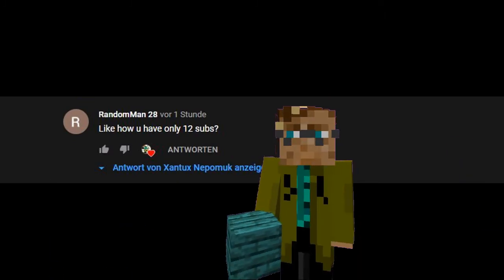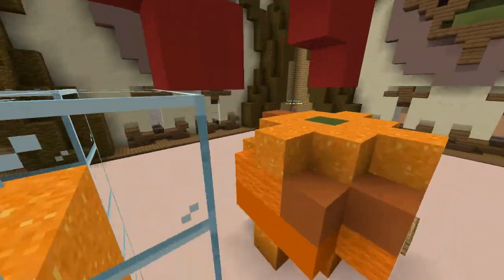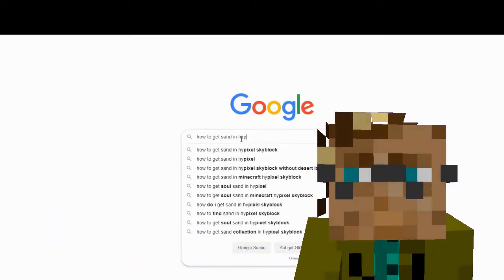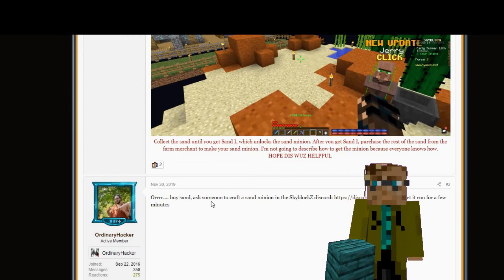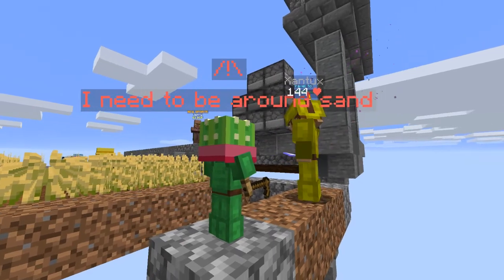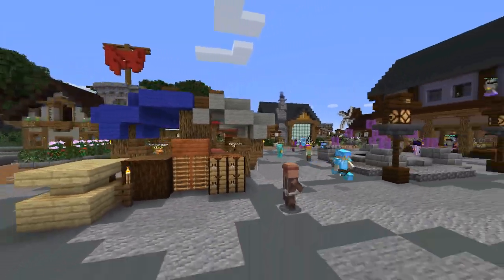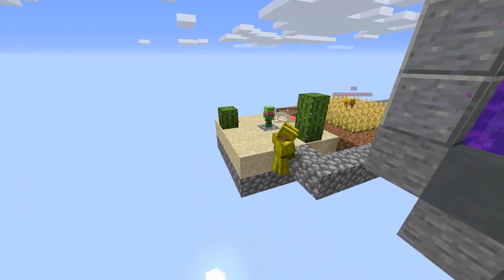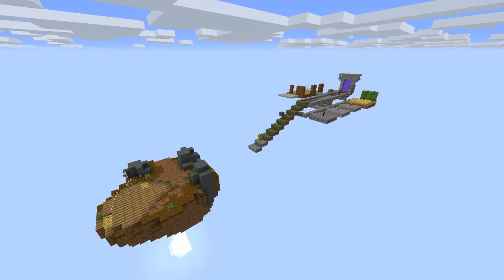HOW DO I GET GLASS!? - Let's Play Hypixel Skyblock (Episode 2)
Thank you for the positive Feedback on my last video about Skyblock! It really gave me a motivational push for this second one!

Enjoy another video that I made to use my beats that I made to use in a video. ReplayMod is the reason that it looks nice sometimes! Hypixel is the reason for the views!

My bio on twitter is: Twitch streamer (not fake)